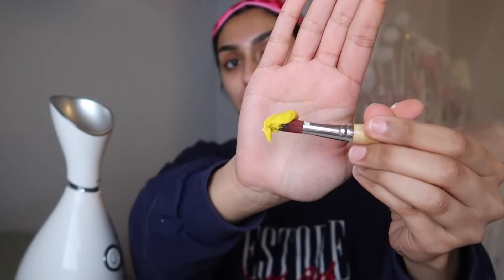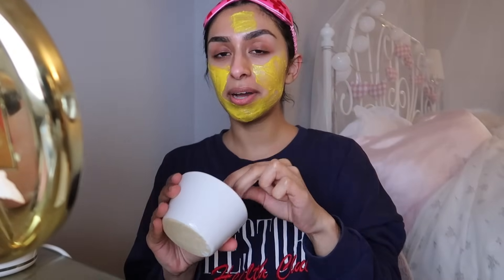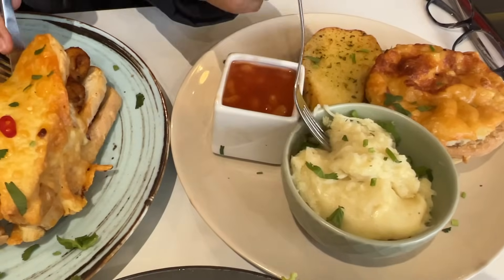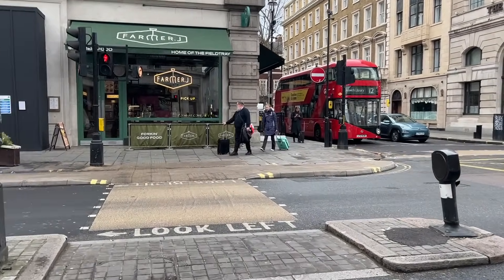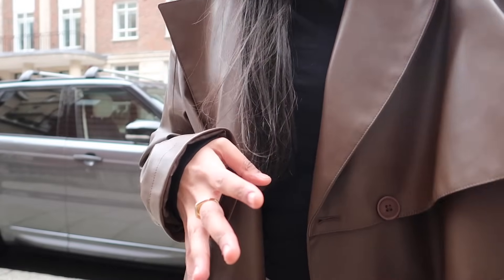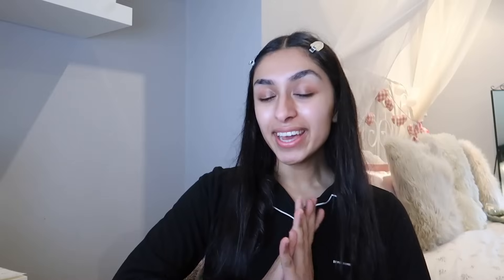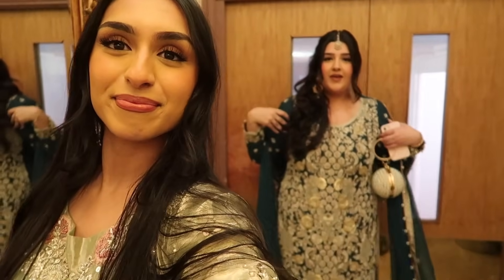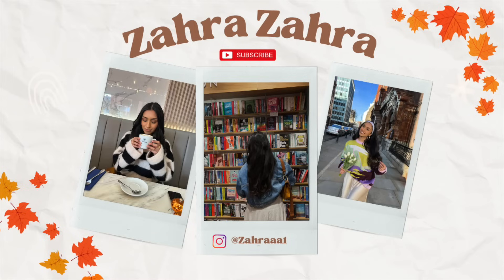Week in my life 🎧💍 day trip to London, weddings & events